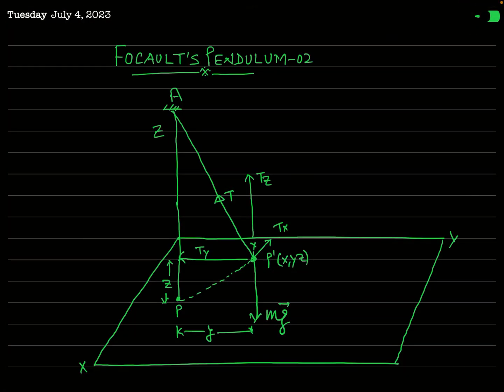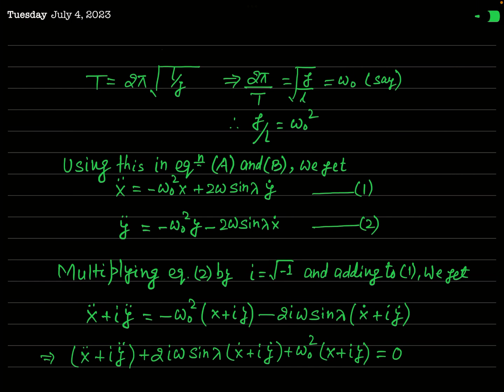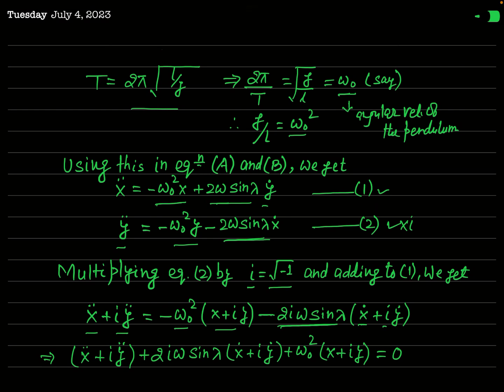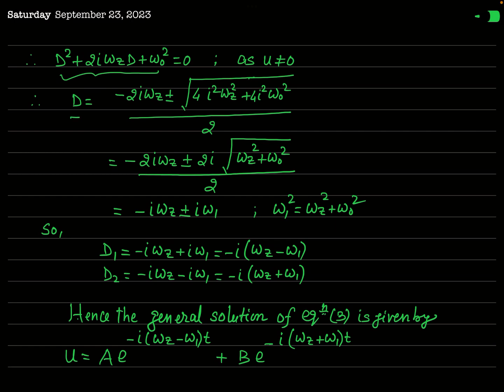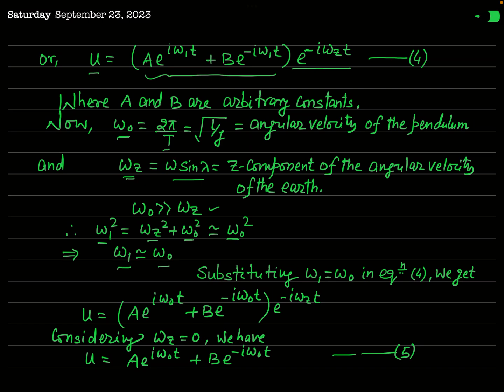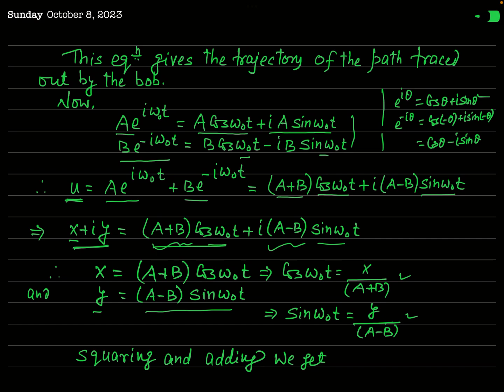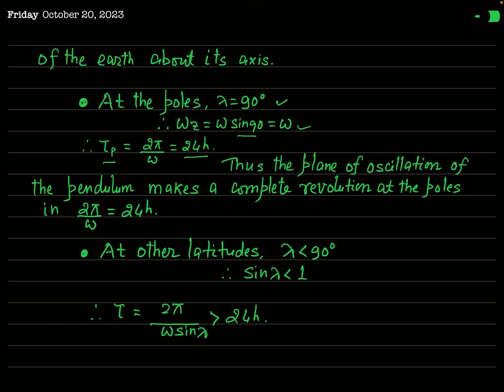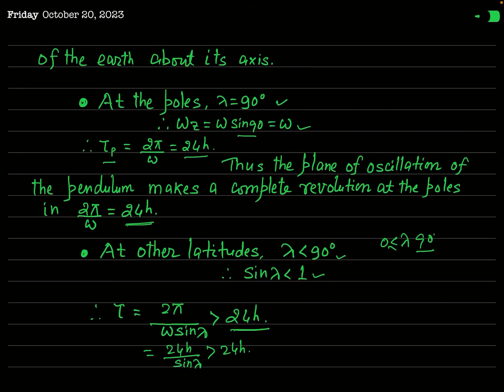Classical Mechanics- Motion in Rotating Frames: Focault’s Pendulum-Test For Earth’s Rotation - 02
The bob of the Focault’s pendulum describes an ellipse which rotates with an angular velocity equal to the vertical component of the angular velocity of the earth. At the poles the plane of oscillation of the pendulum makes a complete revolution at the poles in 24 hours. At any other latitudes the period is more than 24 hours. At the equator the period is infinite. The rotation of the plane of oscillation of the pendulum is clockwise in the northern hemisphere and anti clockwise in the southern hemisphere. This clearly shows that there is a relative motion between the plane of oscillation of the pendulum bob and the earth in either hemisphere.